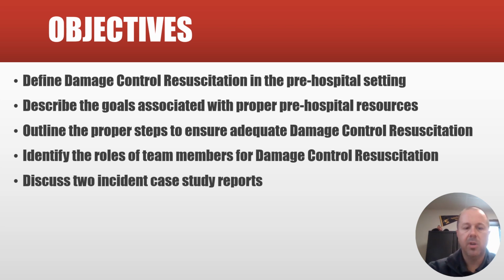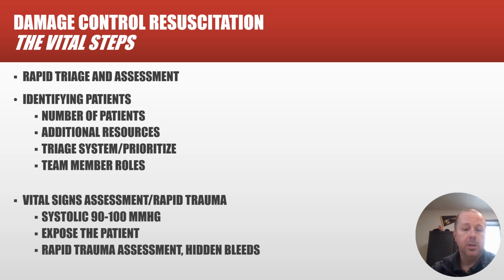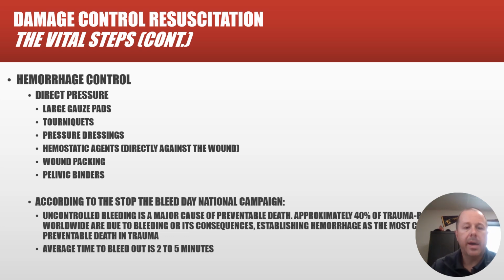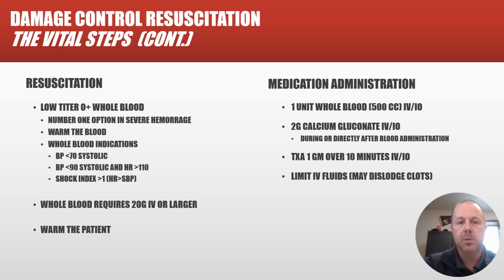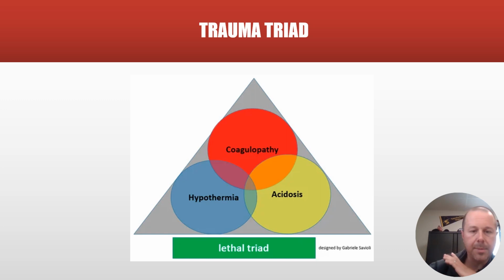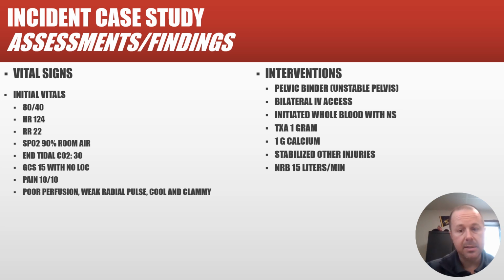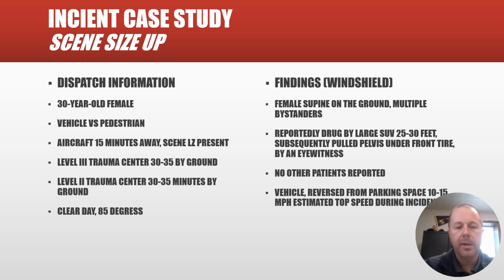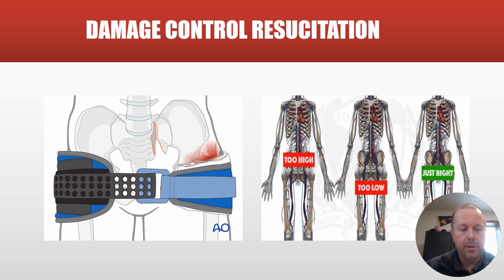DAMAGE CONTROL RESUSCITATION MATT HAYES 2 1 24